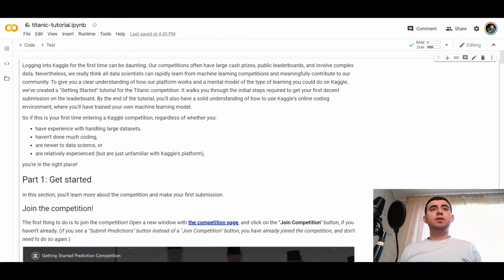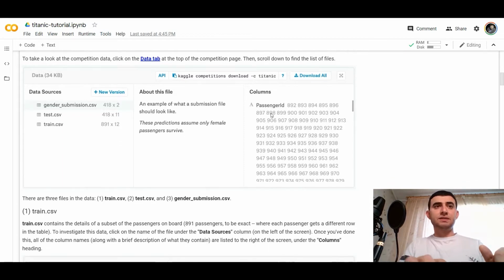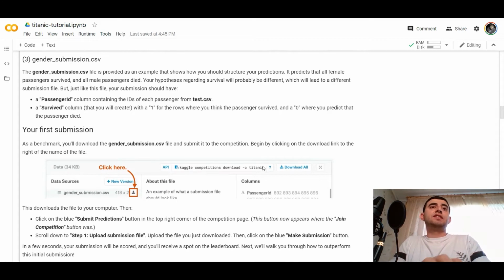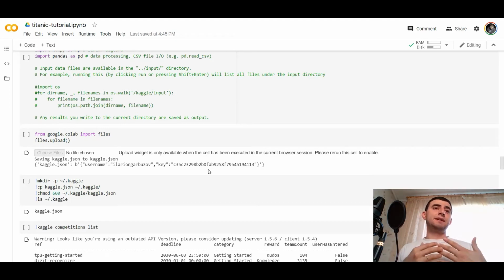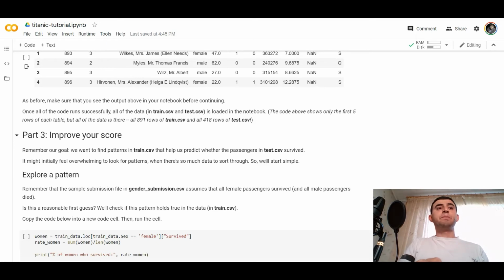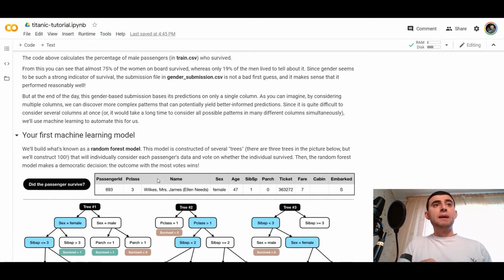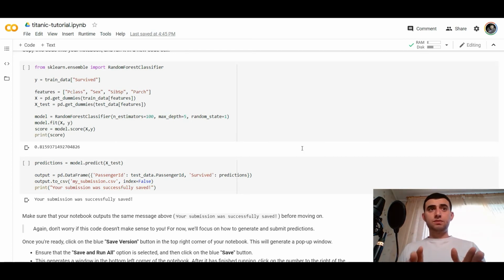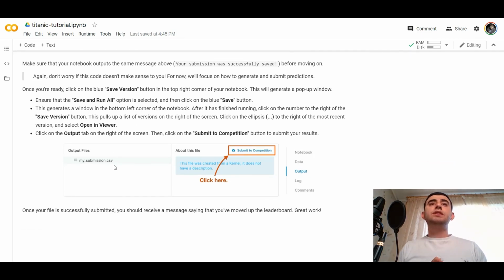TITANIC TUTORIAL: MACHINE LEARNING from Disaster in 15 MINUTES | KAGGLE | CODE REVIEW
Jump on the opportunity to challenge the Titanic competition!